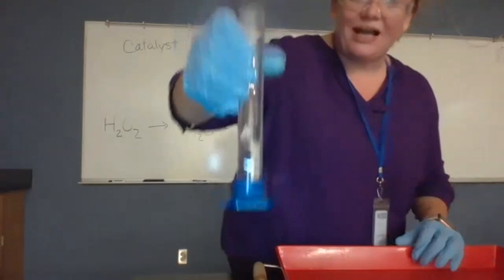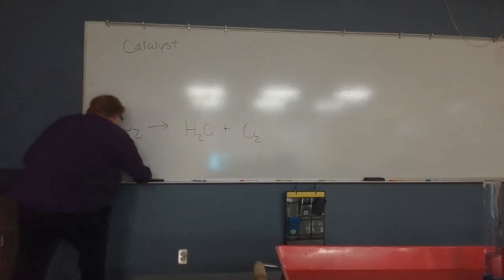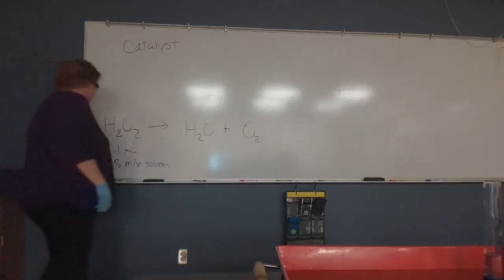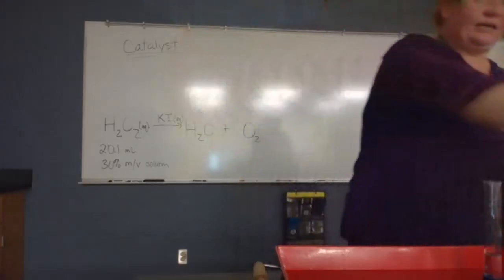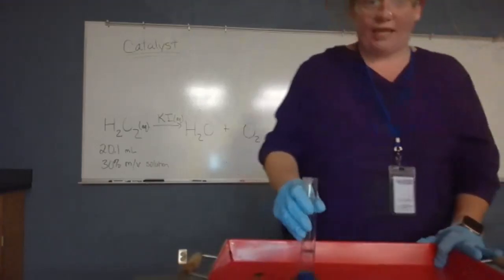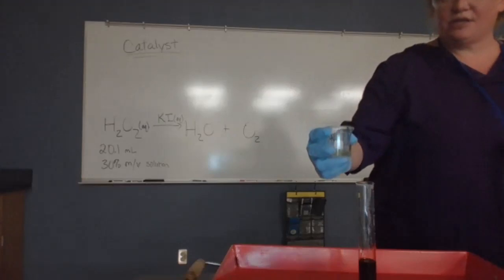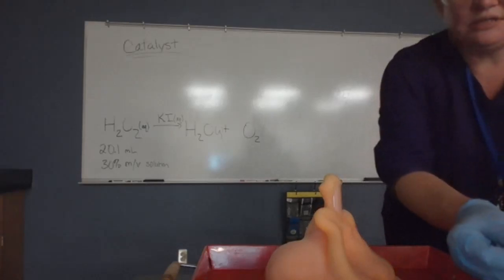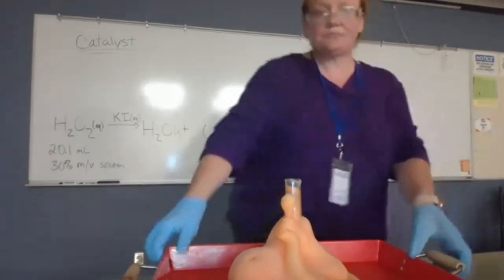CHEM1405 Poe 2024FA Unit 3 Lab Demo: H2O2, Elephant's Toothpaste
Prof. Poe demonstrates a reaction where hydrogen peroxide (H2O2) is the only reactant (sometimes also known as "Elephant's Toothpaste); also includes a brief explanation of a catalyst in a chemical reaction.